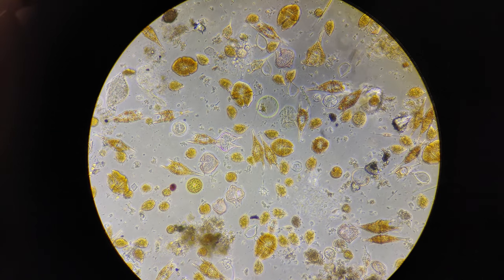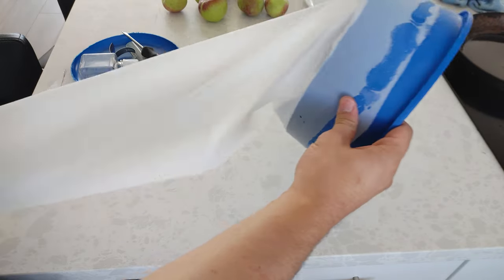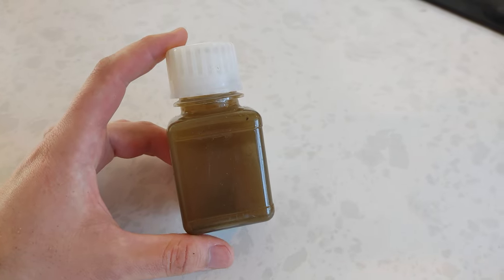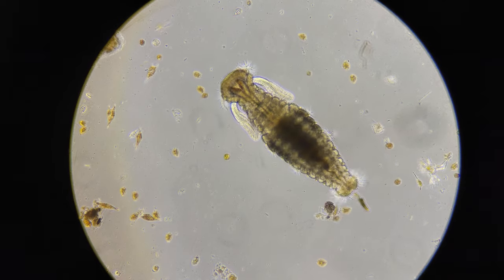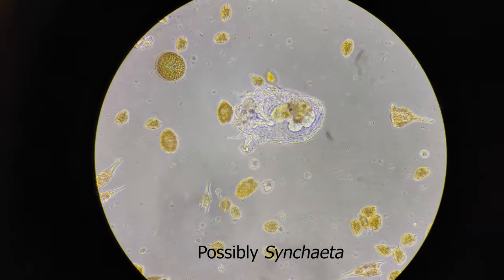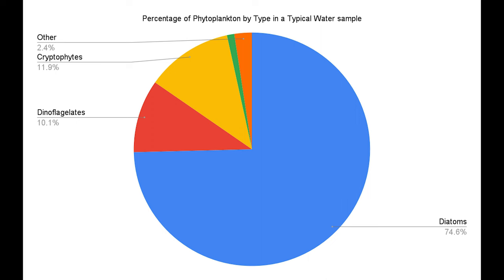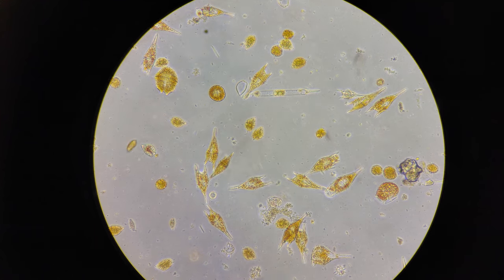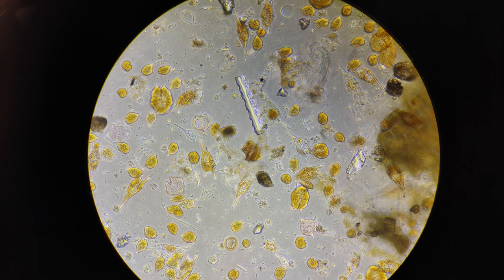Exploring the World of Plankton Under the Microscope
25 micron nylon